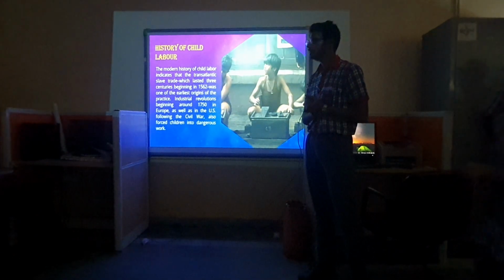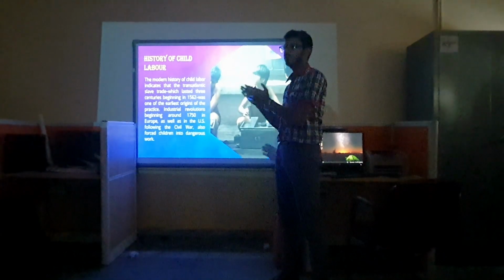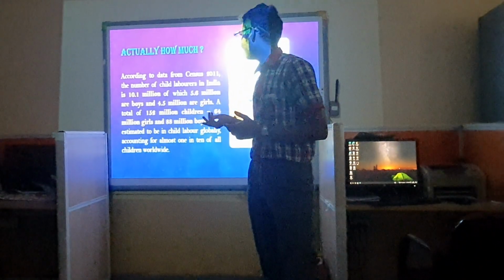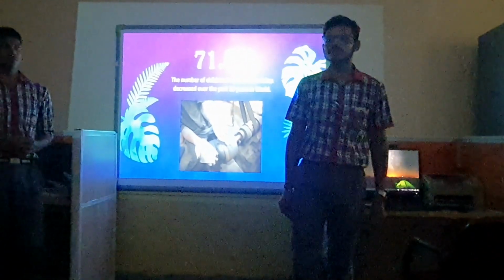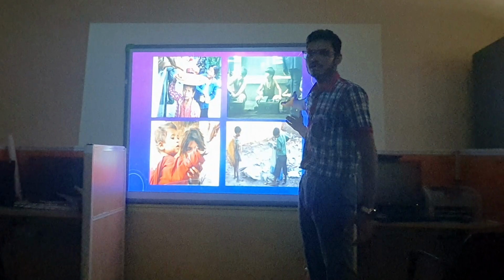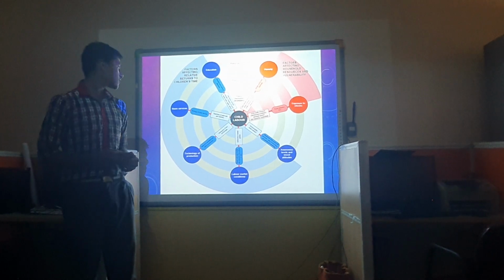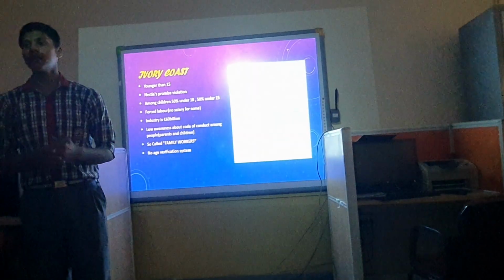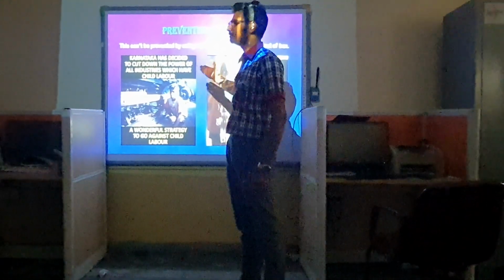CHILD LABOUR symposium